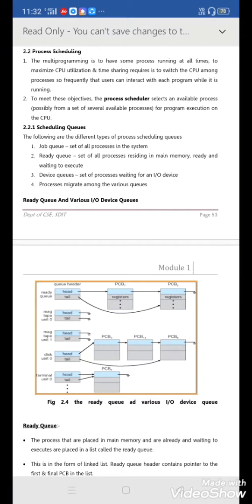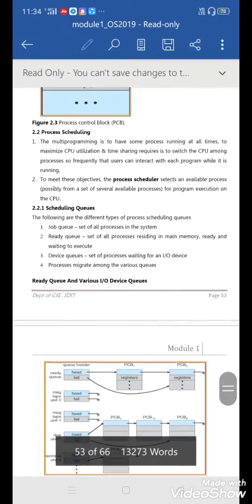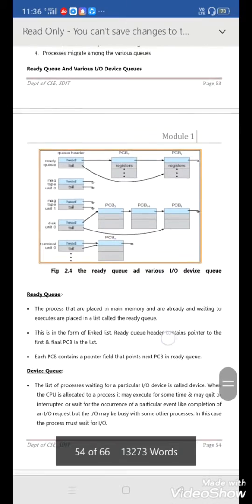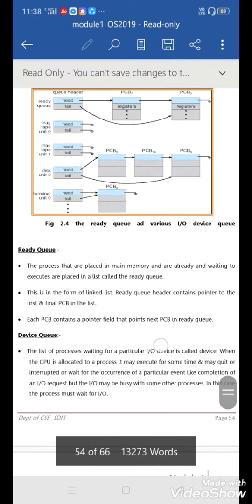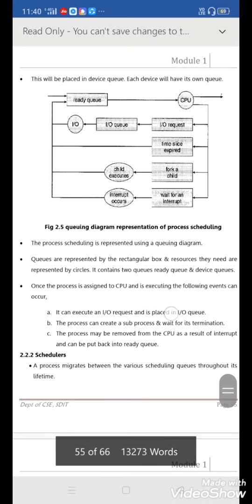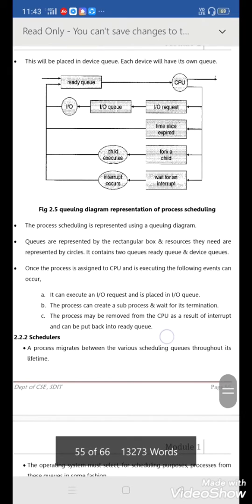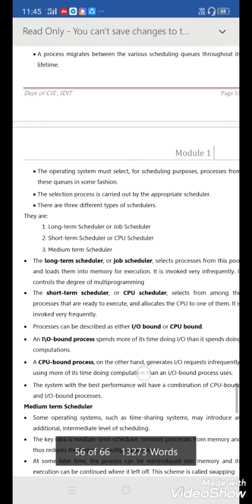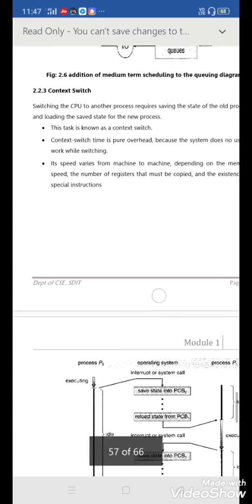Process Scheduling in Operating System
Schedulers , ready ,job, device queues